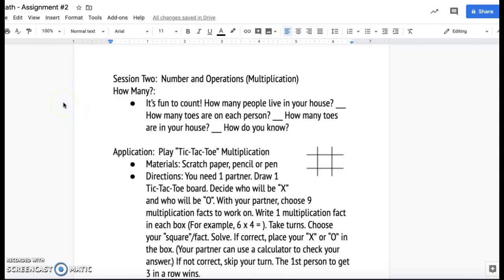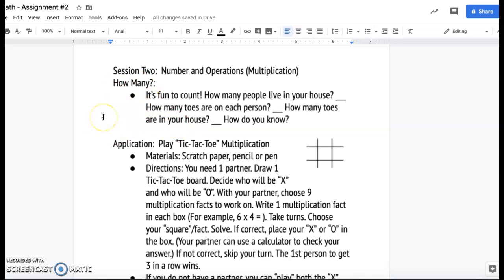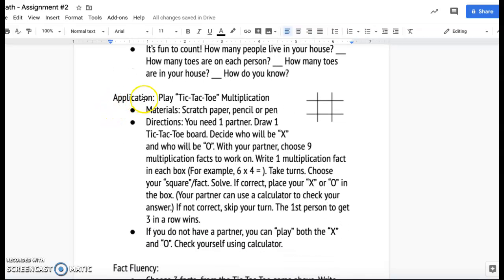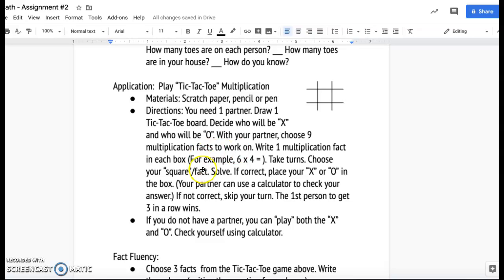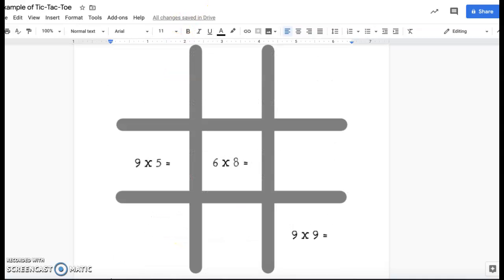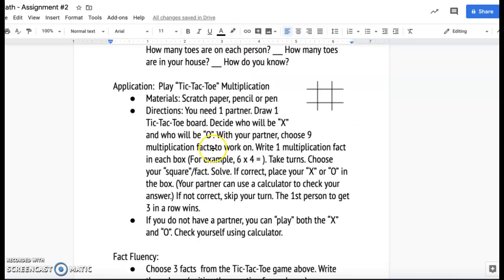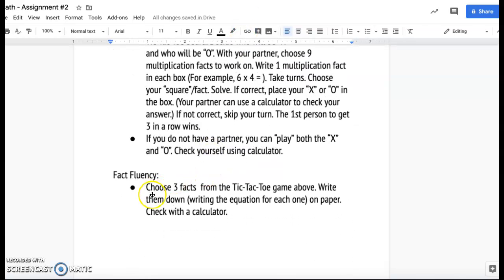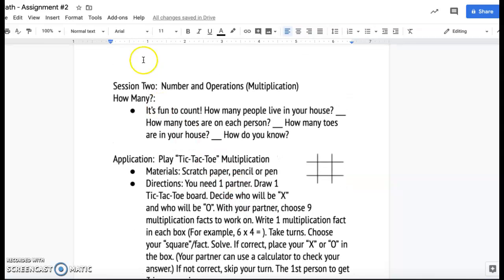Math - Assignment #2 - Week of 3/23